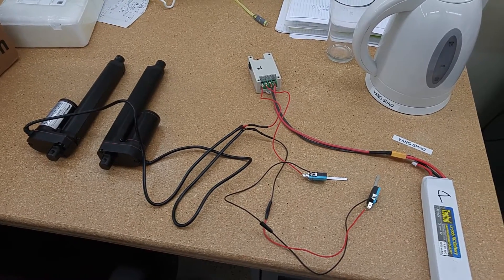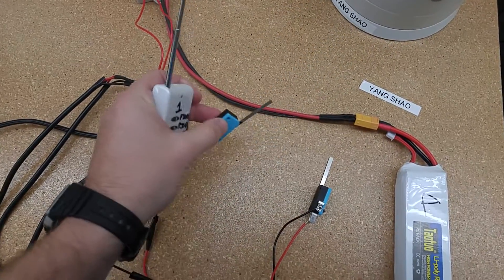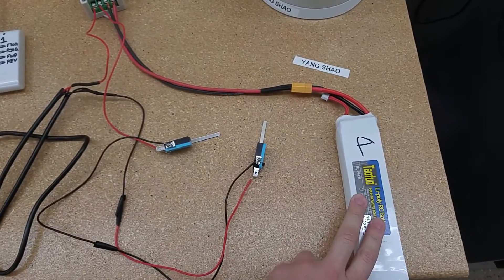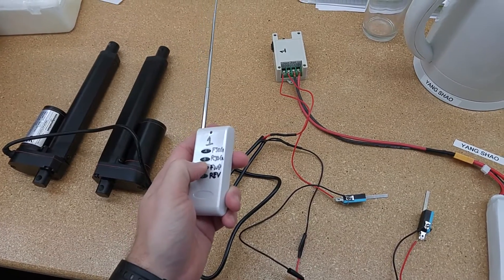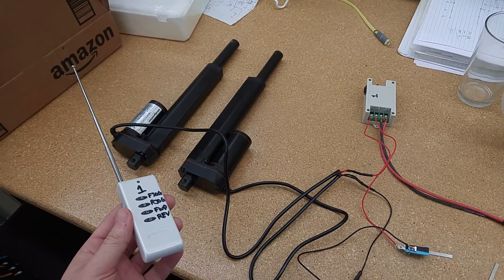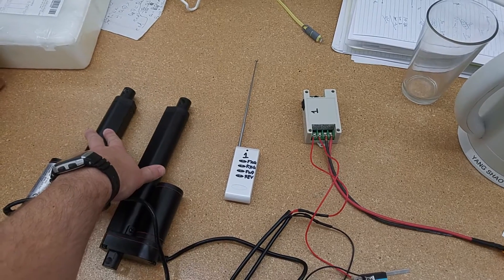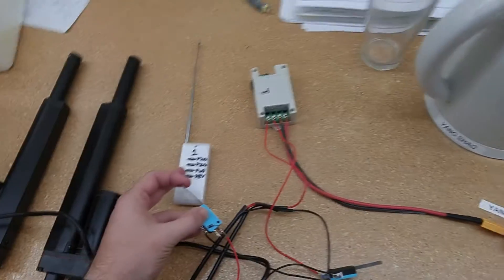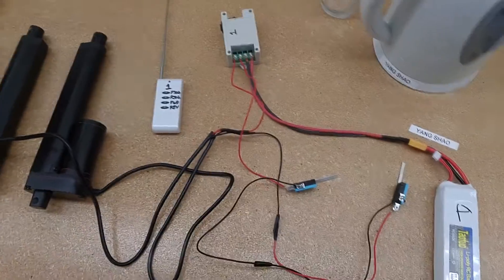Mag Brake Limit Switches Linear Actuator test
Showing how 2 limit switches in series can work with 2 linear actuators to stop the motion. For a potential prorotype braking system.